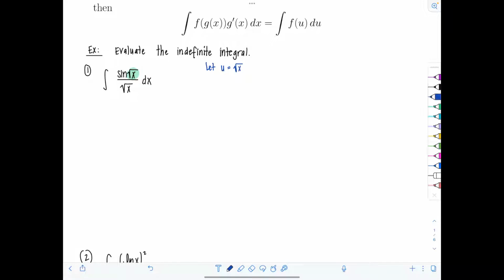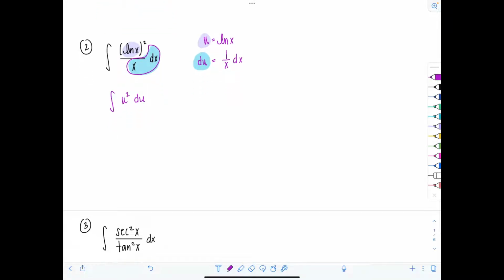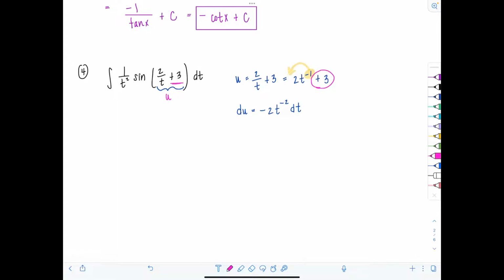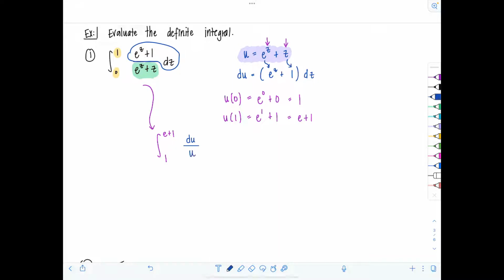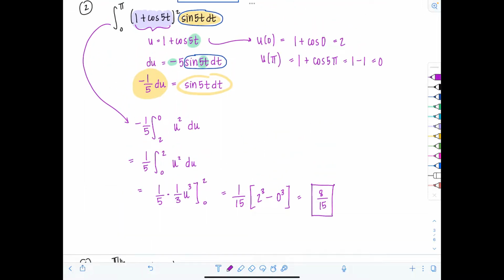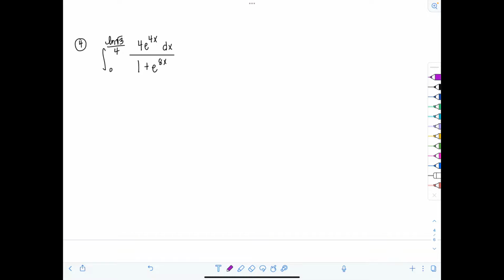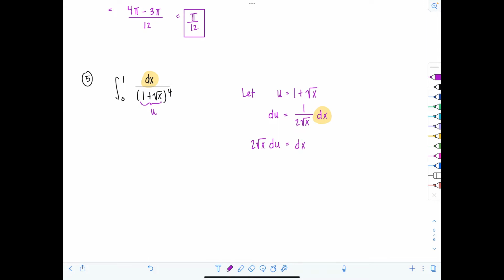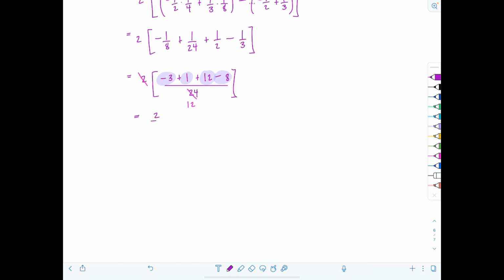Integration Using U-Substitution | Calculus 1 | Math with Professor V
Examples of using the substitution rule (u-substitution) to evaluate indefinite and definite integrals. Lots of examples to help you understand how to choose u appropriately to evaluate an integral.

xoxo,
Professor V